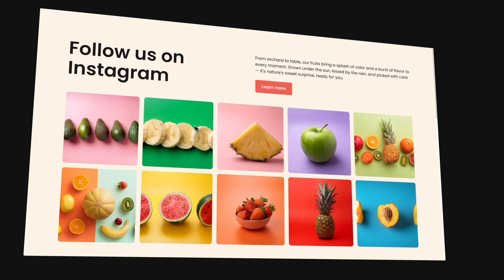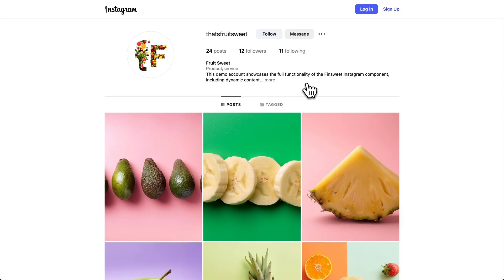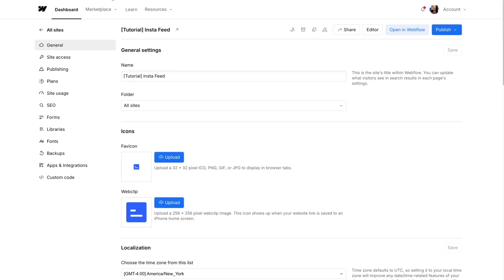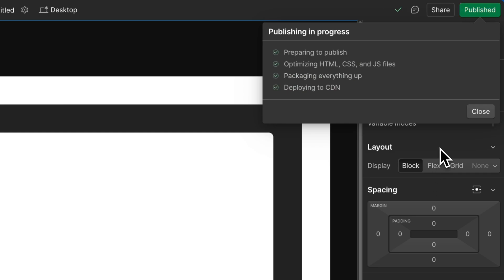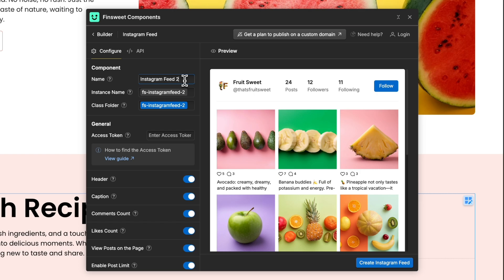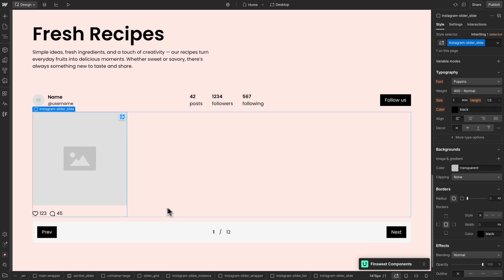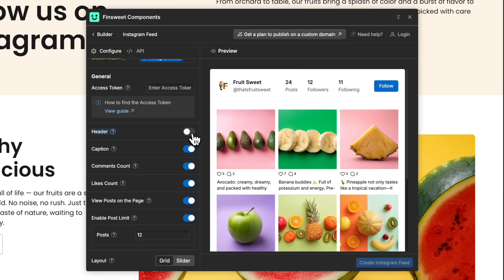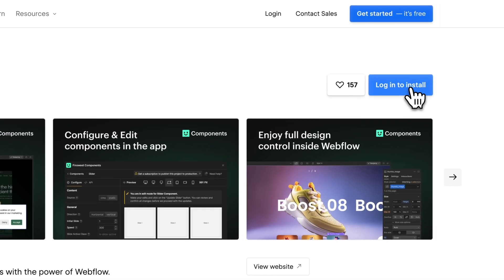Build Instagram Feed in Webflow with Finsweet Components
Learn how to create an Instagram Feed in Webflow without code using the Finsweet Components App. In this tutorial, we’ll guide you step-by-step to build an Instagram Feed in grids and sliders, with full style control.

// TIMESTAMPS

00:00 Intro
00:15 Instagram Feed overview
01:30 Grid layout set up
02:53 Slider layout set up
06:40 Publish & preview
06:55 How Finsweet Components works
07:25 Outro

// ABOUT US

// SOCIAL